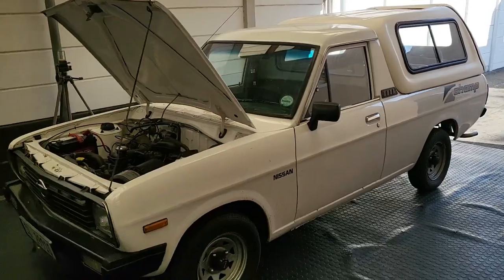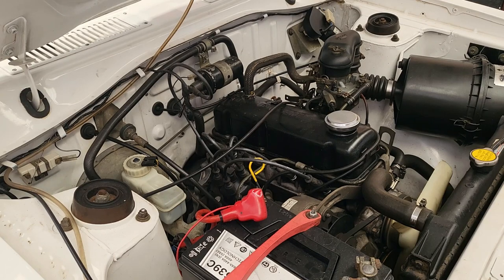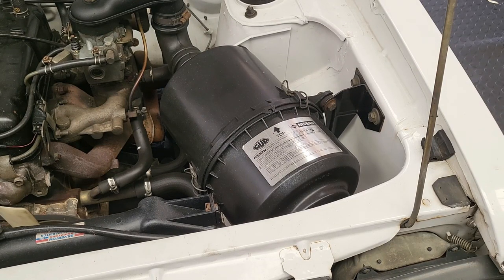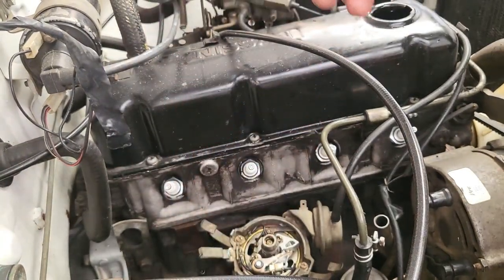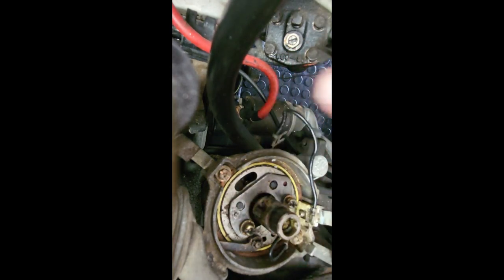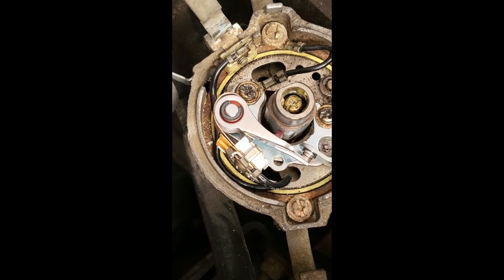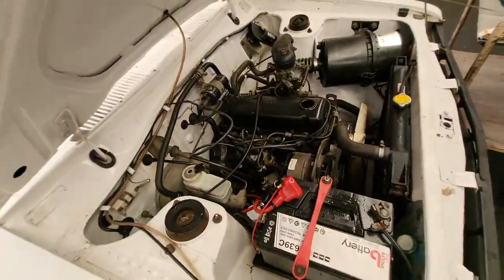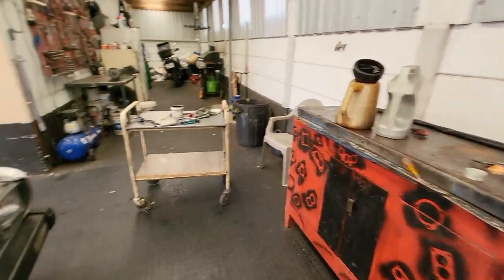Nissan 1400 Bakkie - Basic Service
We sometimes have the privilege to work on some golden oldies, this video deals with the basic servicing of a Nissan 1400 Bakkie as it is known here in South Africa, enjoy the video, as always thanks for subscribing, like and share, comment as I like to hear from you, until next time' Safe Motoring.
GARY